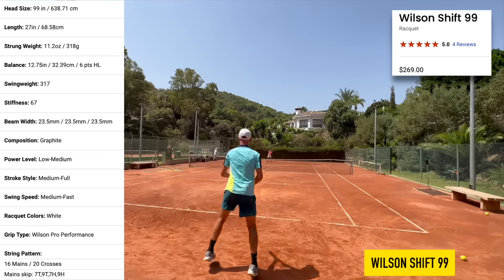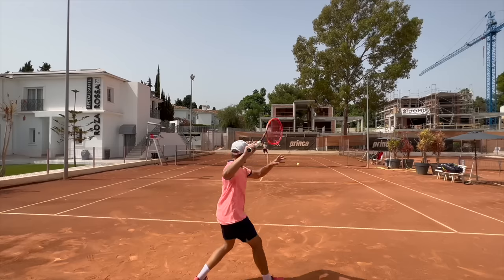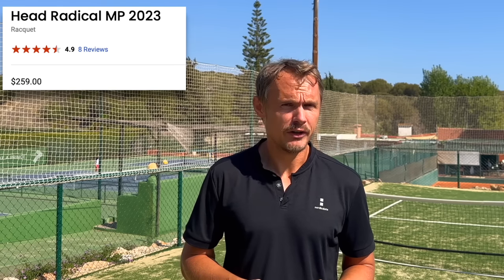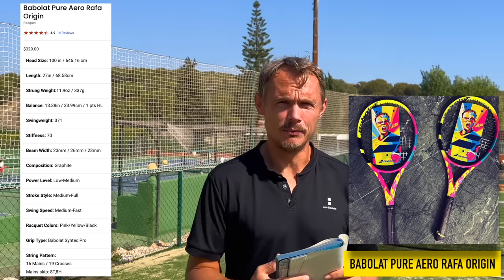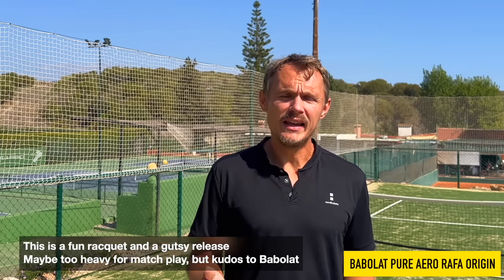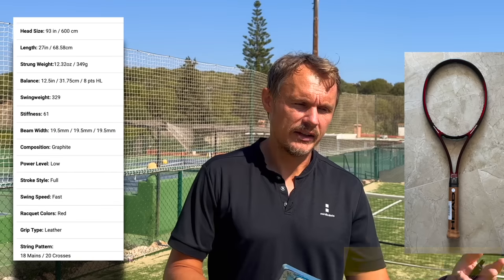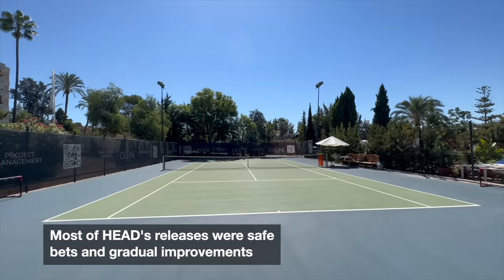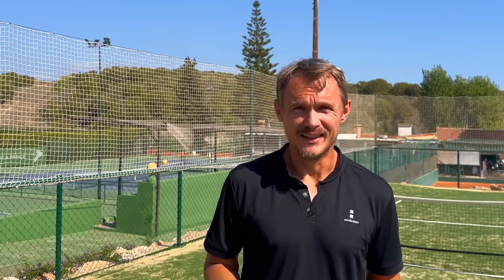The Most Exciting Releases of 2023…